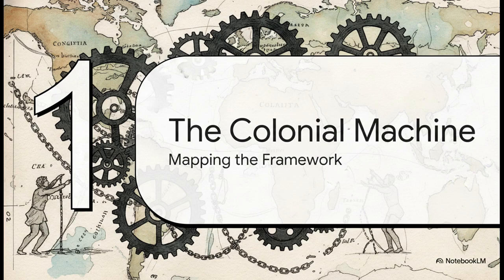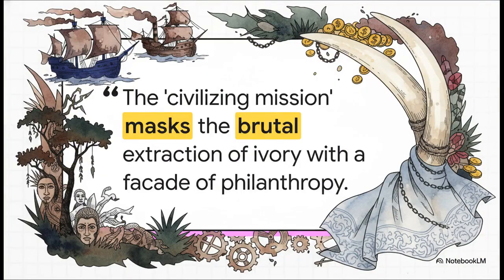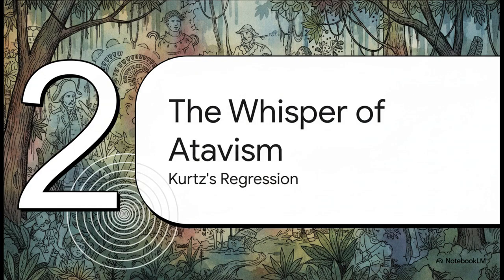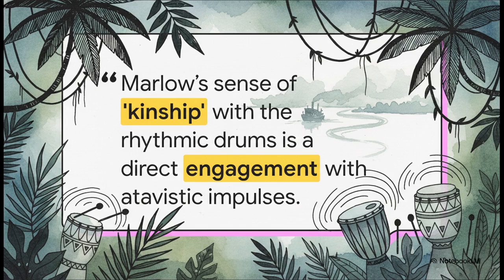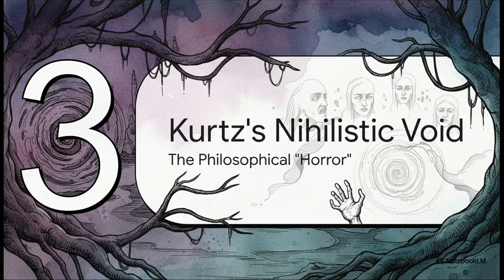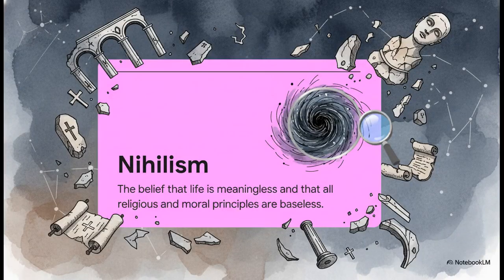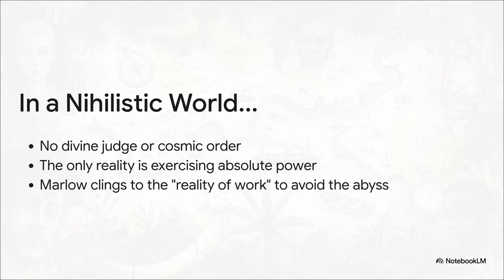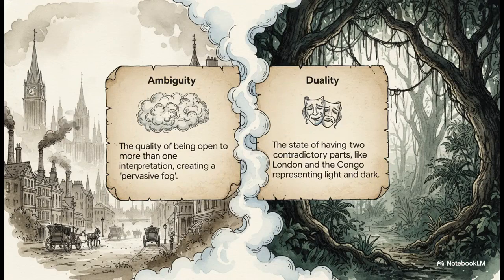The Colonial Machine: Mapping the Framework